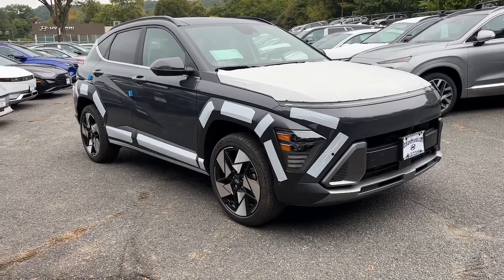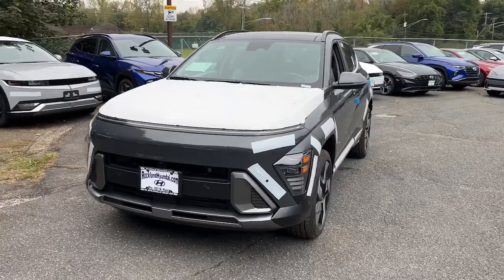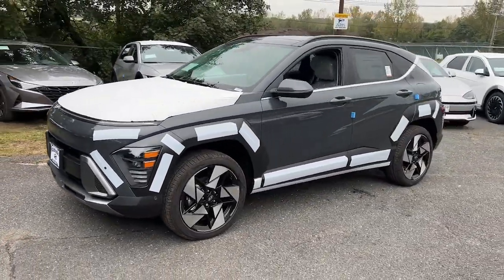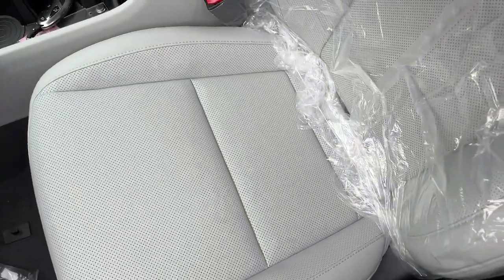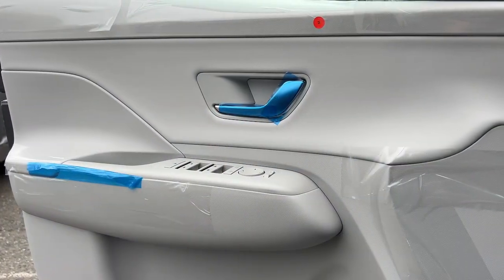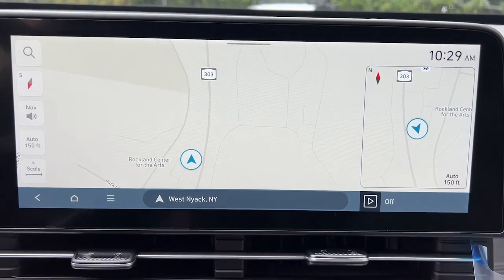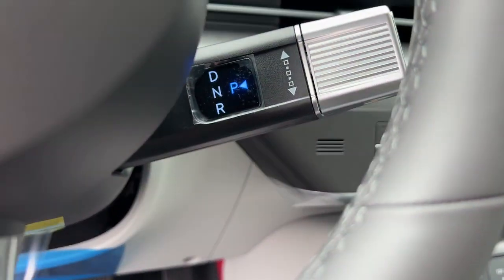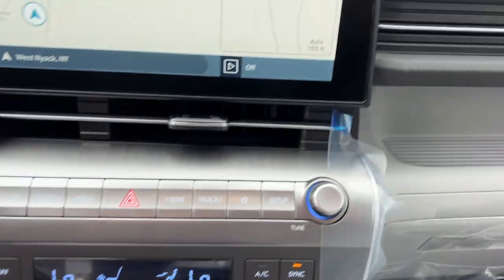2024 Hyundai Kona West Nyack, Nanuet, New City, Blauvelt, Spring Valley, NY 44171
Ecotronic Gray Pearl New 2024 Hyundai Kona Limited available in West Nyack. New York at Rockland Hyundai. Servicing the Nanuet, New City, Blauvelt, spring valley, NY area.

#{MAKE}
#{MODEL}
2024 Hyundai Kona Limited - Stock#: 44171

Rockland Hyundai
55 NY 303

bEquipment/bbrThis model features a high end BOSE stereo system. See whats behind you with the back up camera on the vehicle. This model features a hands-free Bluetooth phone system. Youll never again be lost in a crowded city or a country region with the navigation system on it.  Keep your hands warm all winter with a heated steering wheel in  this unknown / other . Load groceries and much more with ease into it thanks to the power liftgate. This unknown / other projects refinement with a racy metallic gray exterior. This 2024 Hyundai KONA  has four wheel drive capabilities. Set the temperature exactly where you are most comfortable in the vehicle. The fan speed and temperature will automatically adjust to maintain your preferred zone climate.  Easily set your speed in this Hyundai KONA with a state of the art cruise control system.  Increase or decrease velocity with the touch of a button.brbrbPackages/bbrOption Group 01. Carpeted Floor Mats. Cargo Tray. Road Assistance Kit. Cargo Net. **Equipment listed is based on original vehicle build and subject to change. Please confirm the accuracy of the included equipment by calling the dealer prior to purchase.**
Option Group 01,Carpeted Floor Mats,Cargo Tray,Road Assistance Kit,Cargo Net,Apple CarPlay & Android Auto smart device mirroring,Highway Driving Assist I (HDA I) hands-on cruise control,Forward Collision-Avoidance Assist (FCA) w/Pedestrian/Cyclist Detection,Highway Driving Assist I (HDA I) GPS linked cruise control,Navigation-based Smart Cruise Control w/Curve Control,Brake assist system,Cruise control with steering wheel mounted controls,Power liftgate rear cargo door,Ventilated driver and front passenger seats,Heated driver and front passenger seats,H-Tex leatherette front seat upholstery,Forward Collision-Avoidance Assist (FCA) w/Pedestrian, Cyclist & Junction-Turning Detection,Driver Attention Warning (DAW),Intelligent Speed Limit Assist (ISLA) traffic sign recognition with speed limiter feature,Hyundai Digital Key 2.0 Touch keyfob and smart device-as-key,Smart key with hands-free access and push button start,Lane Keep Assist (LKA),Blind Spot Collision Warning (BCW),Rear Cross-Traffic Collision-Avoidance Assist (RCCA),Heated steering wheel,High Beam Assist (HBA) auto high-beam headlights,Hill Assist Control (HAC),Bluelink+ Connected Car  vehicle tracker with vehicle slowdown,External memory control,Front wireless smart device charging,Blue Link Connected Car Service (3-year complimentary subscription) smart device and keyfob engine start control,3 Month/3GB WiFi Trial mobile hotspot internet access,Smart Liftgate proximity cargo area access release,Surround View Monitor rear mounted camera,Bluetooth handsfree wireless device connectivity,Electronic stability control system,First-row sliding and tilting glass sunroof with express open/close activation manual sunshade,Automatic climate control,Driver seat power reclining, lumbar support, cushion tilt, fore/aft control and height adjustable control,Automatic full-time AWD,Bluetooth wireless audio streaming,Integrated navigation system with voice activation,Bose speakers,LED daytime running lights,Primary monitor touchscreen,Gamma Gen 2 1.6L I-4 gasoline direct injection, DOHC, variable valve control, intercooled turbo, regular unleaded, engine with 190HP,Front windshield solar coating,Surround View Monitor (SVM) aerial view camera,Blind-Spot View Monitor (BVM) left and right blind spot view,Remote Smart Parking Assist (RSPA) automated parking assistance,Automatic brake hold,Gage cluster display size: 12.30,Front mounted camera,Right side camera,Left side camera